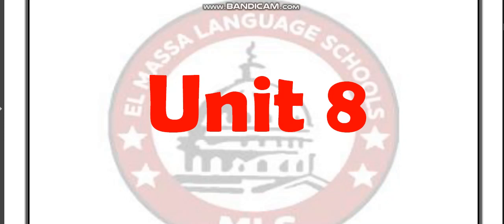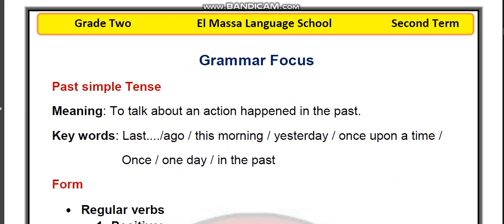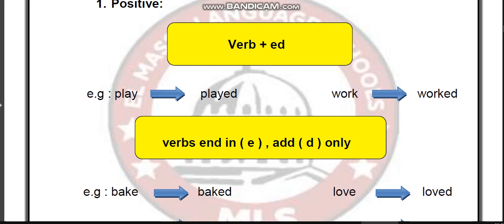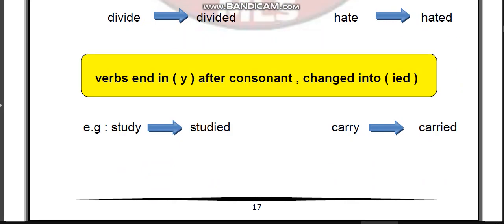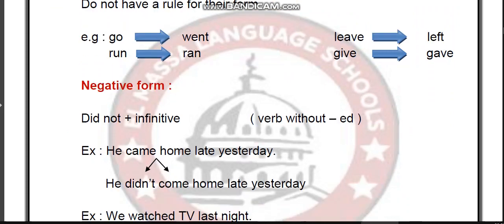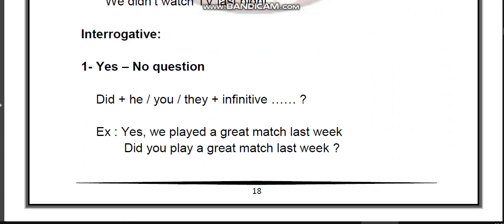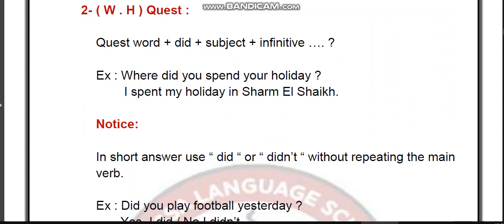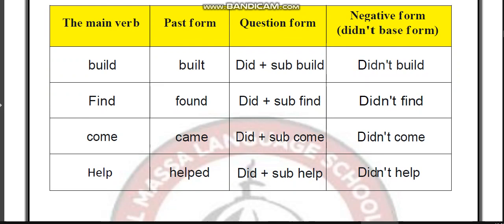Grade 2 Macmillan Week 3